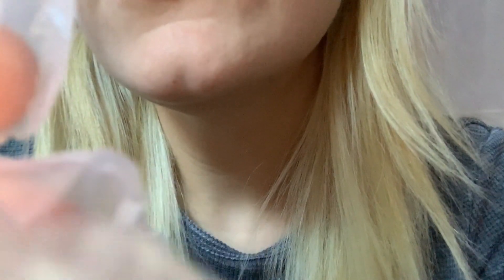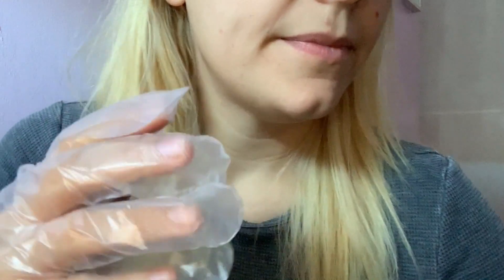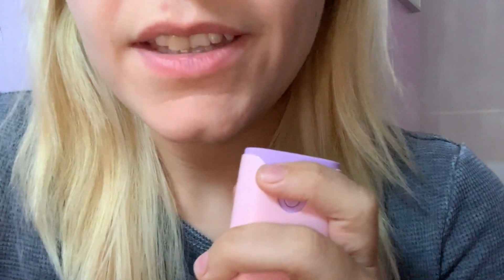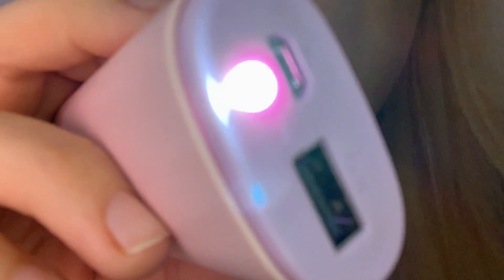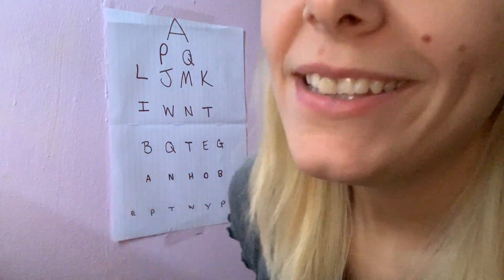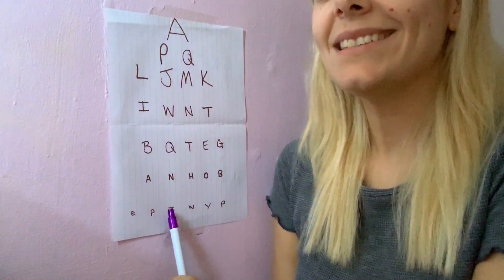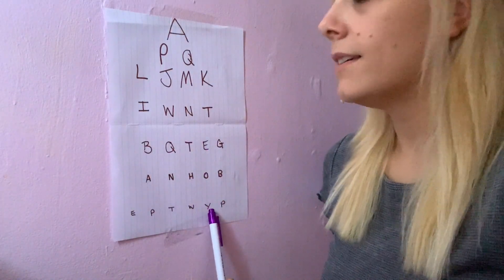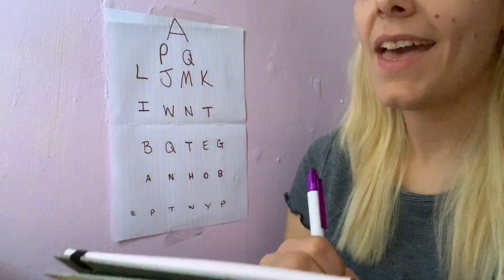ASMR EYE EXAM DOCTOR ROLEPLAY | PERSONAL ATTENTION